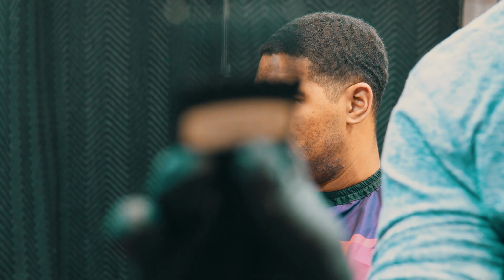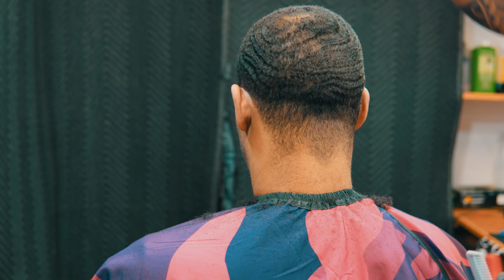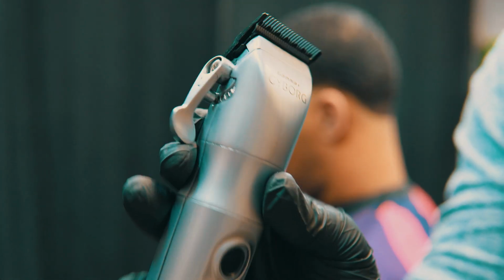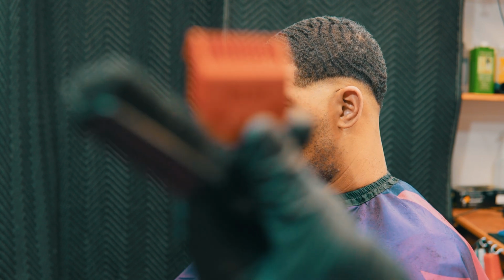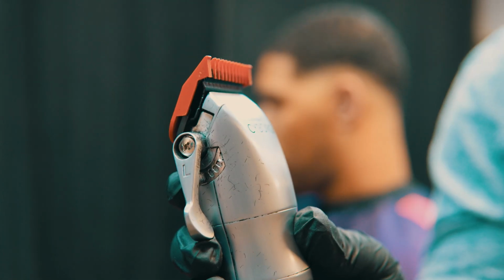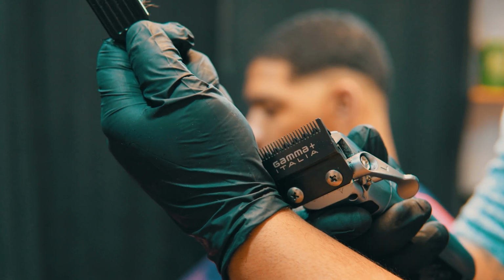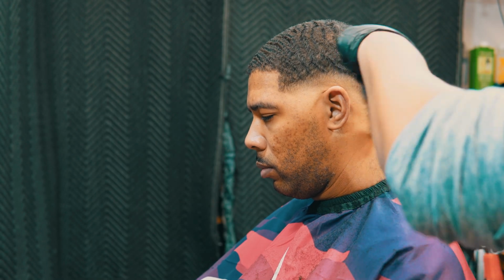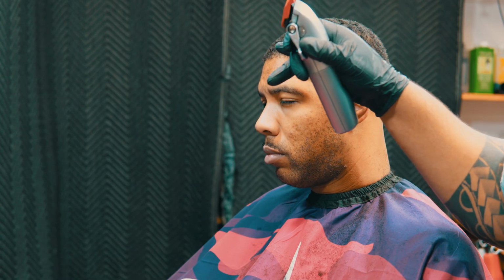How to do a Mid Drop Fade: Army Barber Edition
This video provides a step-by-step tutorial on how to perform a mid drop fade on course hair waver. The tutorial covers the process from start to finish, including how to create guidelines, blend the fade and adding finishing touches. The video also includes tips on how to use different tools and techniques to achieve a professional-looking result.